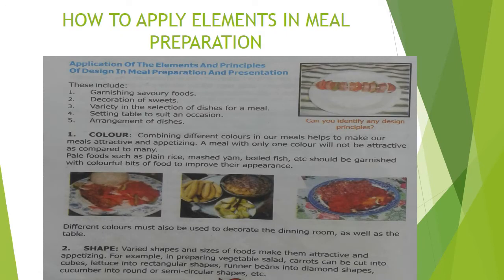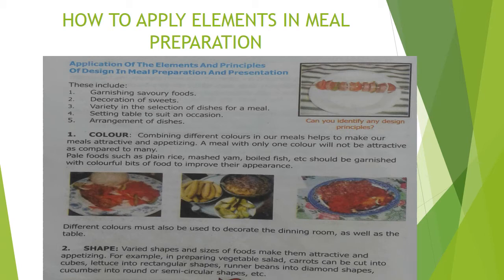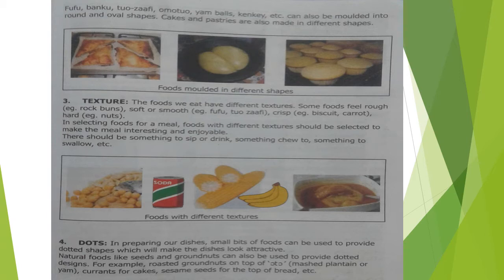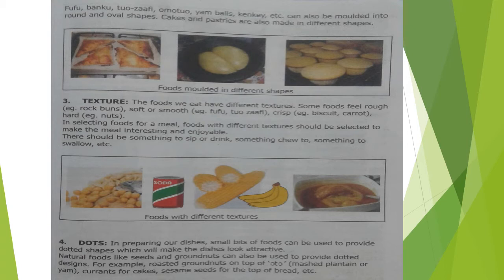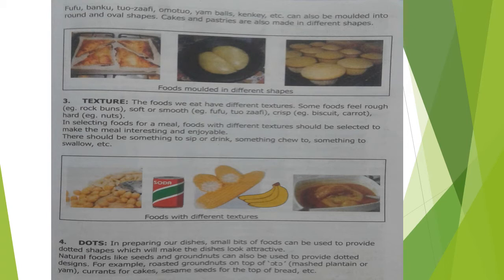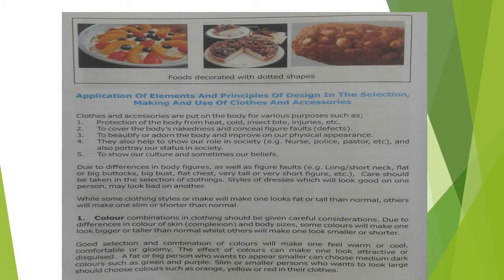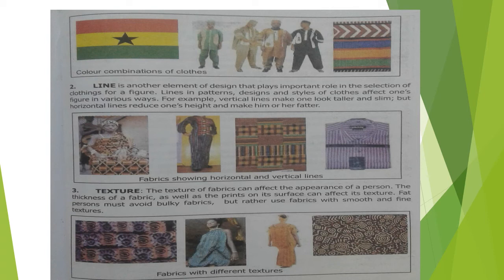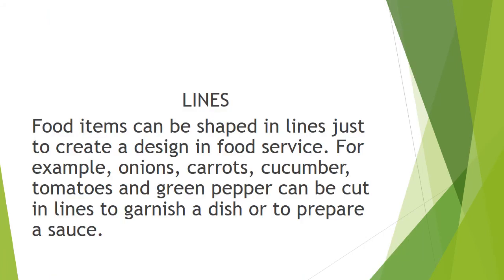HOW TO APPLY ELEMENTS IN MEAL PREPARATION JHS 1